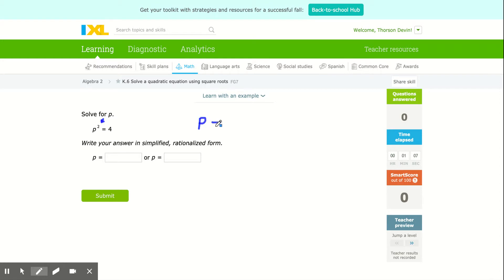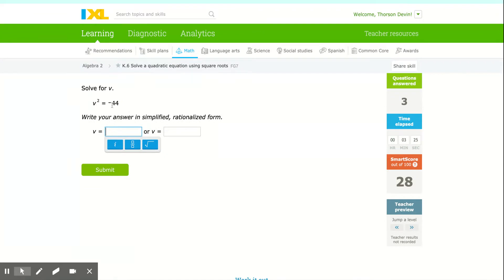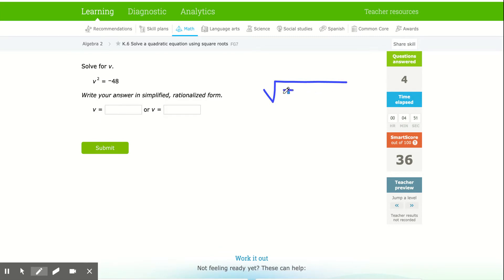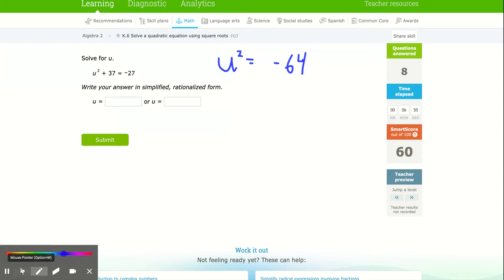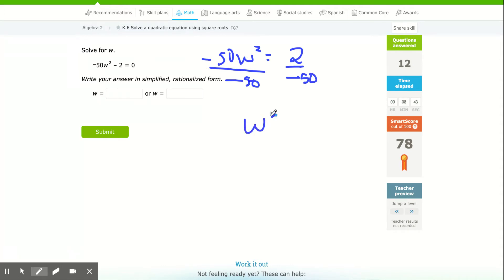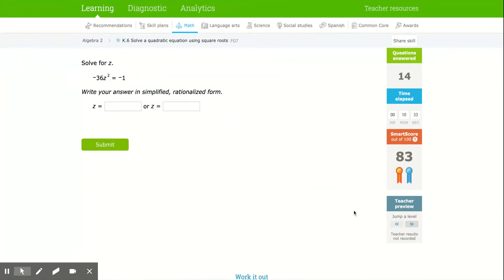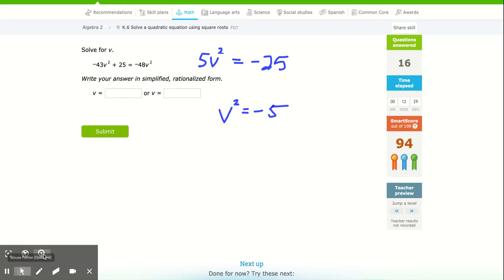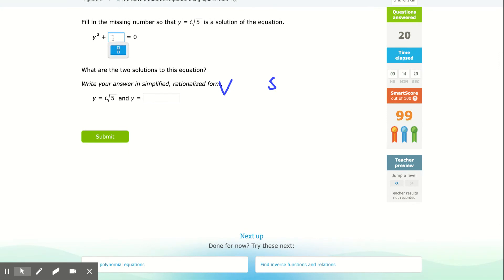IXL - Solve a quadratic equation using square roots (Algebra 2 practice)